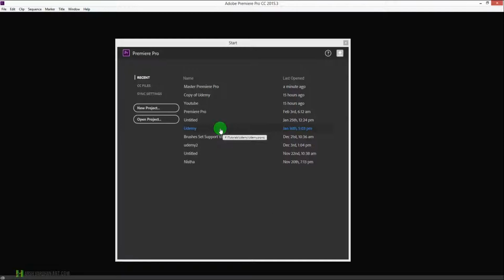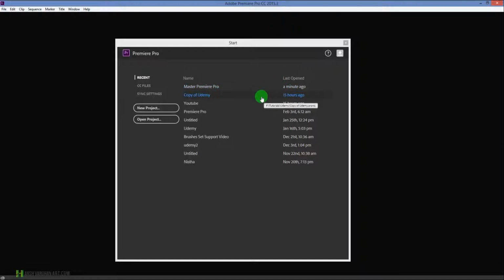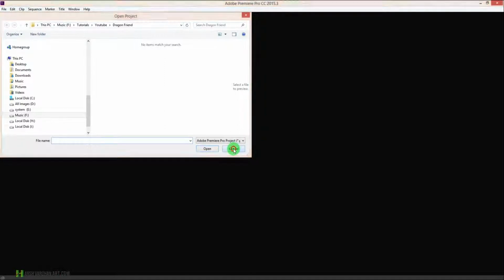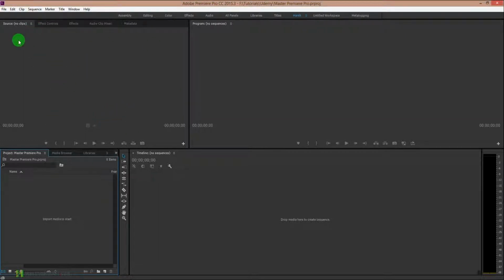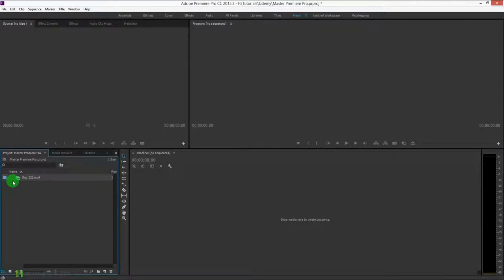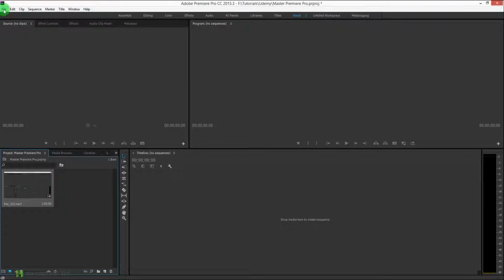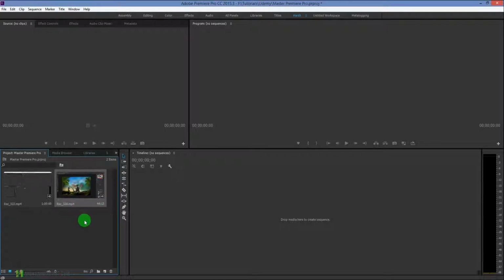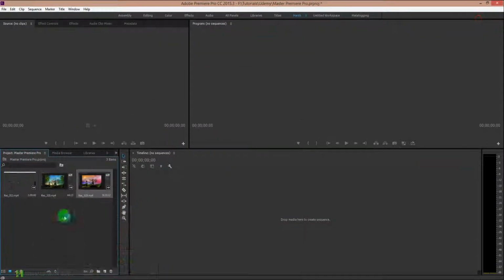Learn Video Editing- Creating New Project and Importing Video Footage in Premiere Pro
In this video, you will learn how to create a new Project in Premiere Pro and how to Import Video Footage to start Video Editing.
👉🚴1000+ Seamless Transitions Pack for Premiere Pro

Recommended Pen Tablets:
1. Wacom One Small

2. Wacom One Medium

3. Wacom Intuos Medium Bluetooth

MY MICROPHONES

Image Credit:-